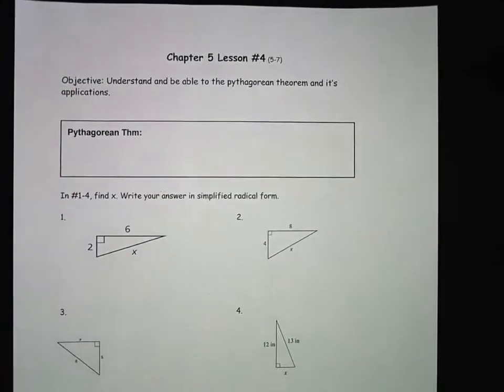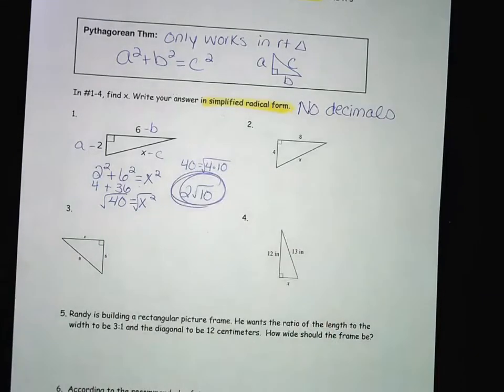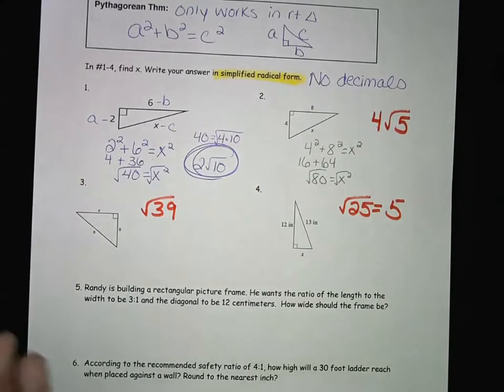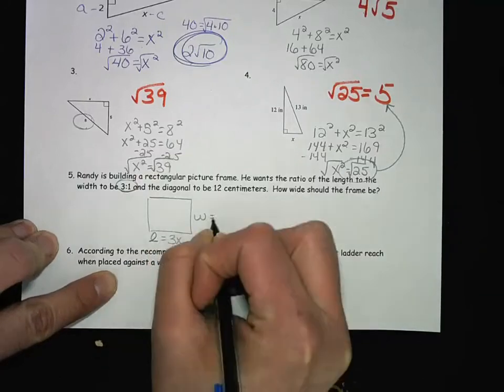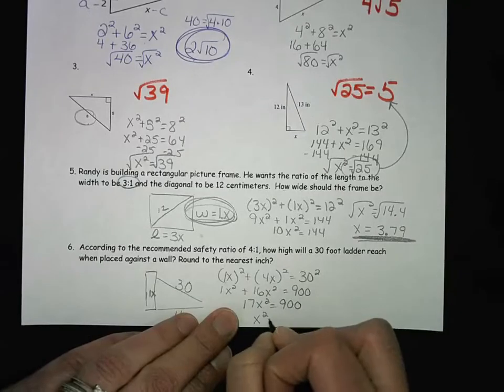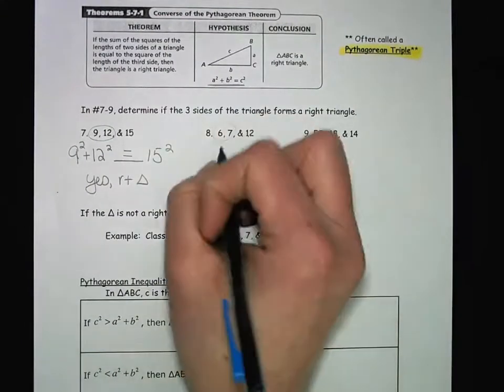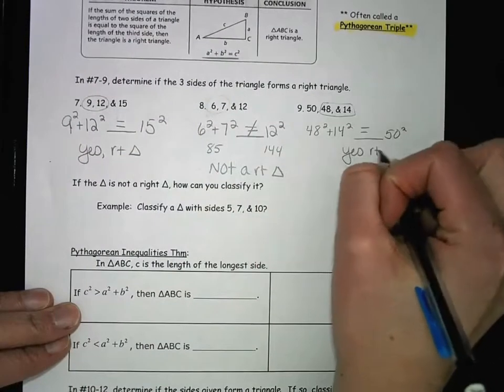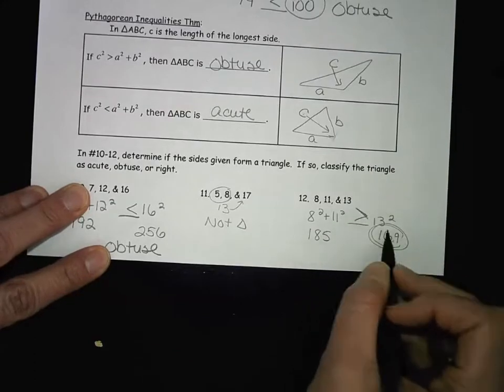5 4 video